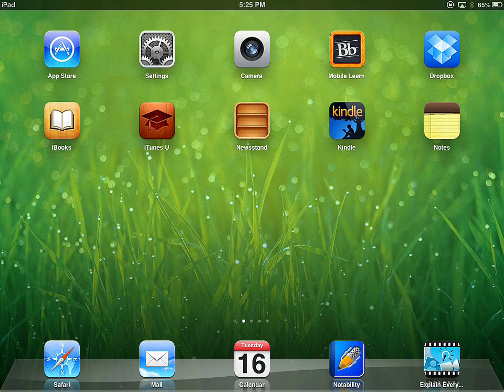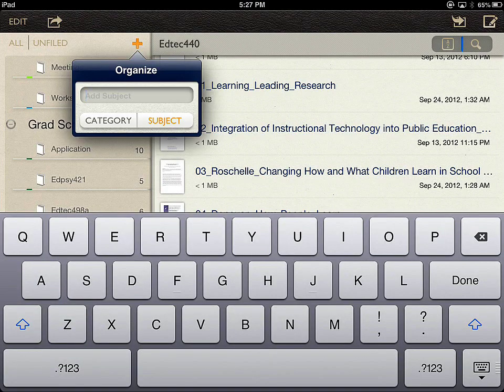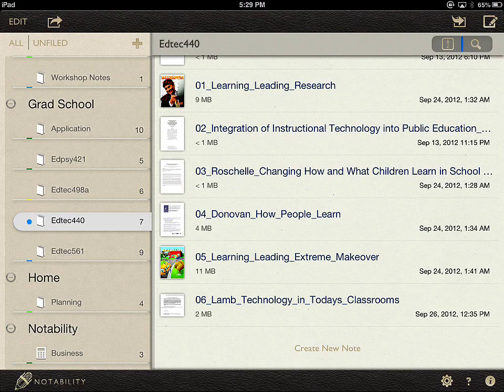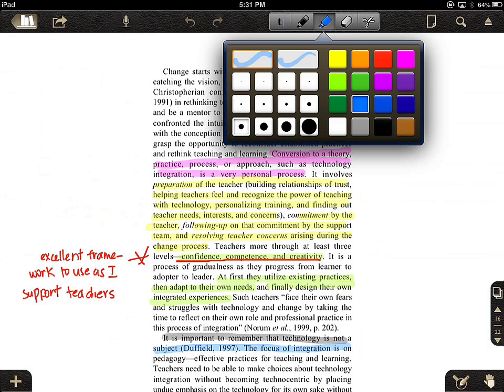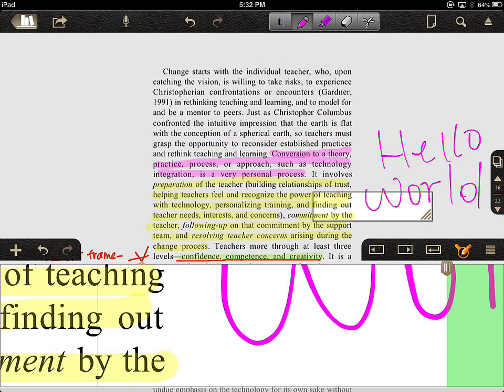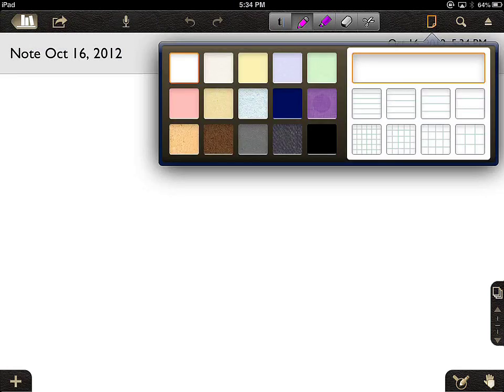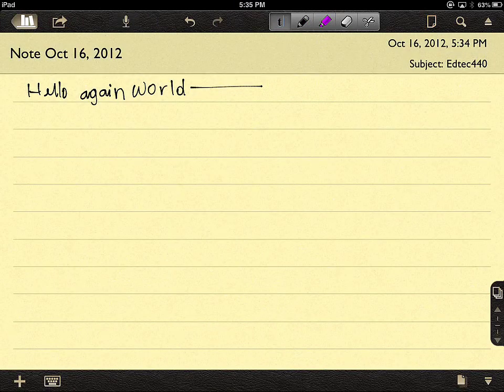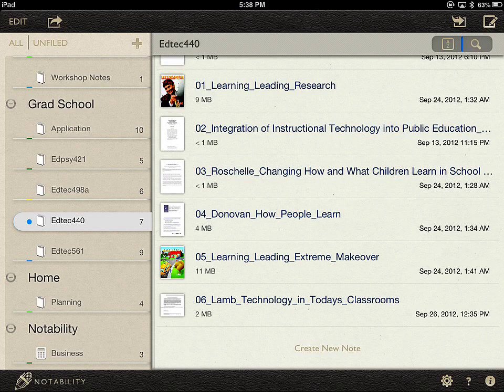Episode 1: Introduction to Notability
Notability is my favorite note-taking app for the iPad.

If you are someone who is interested in creating your own training, online classes, or learn about the technology used to do it, you might be interested in my new YouTube Channel